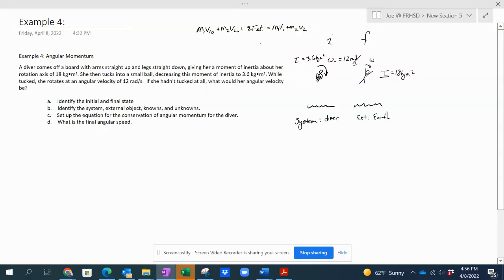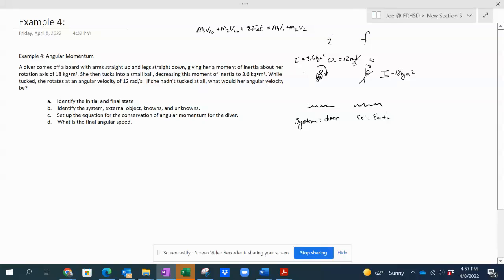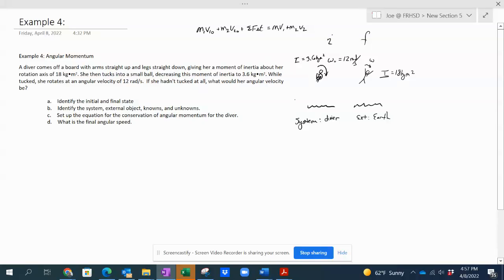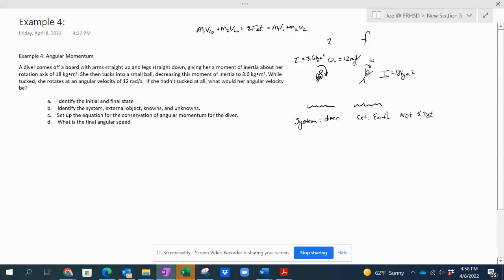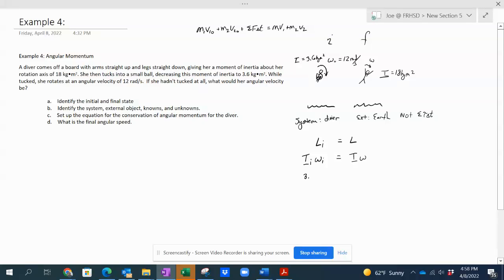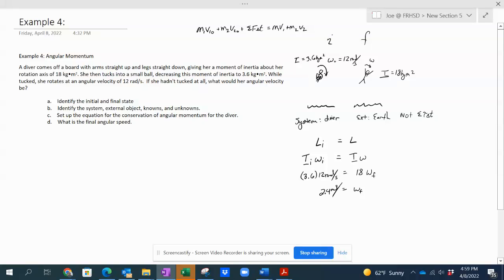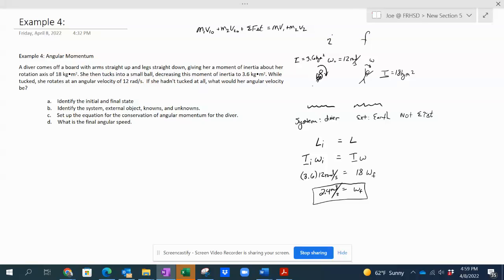Rotational Example 4